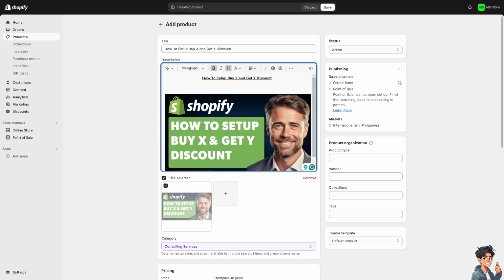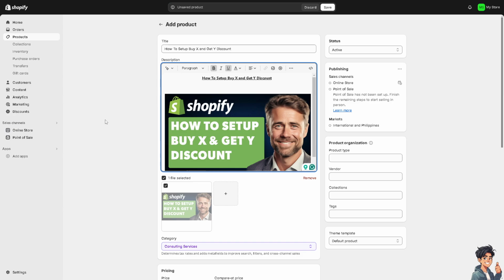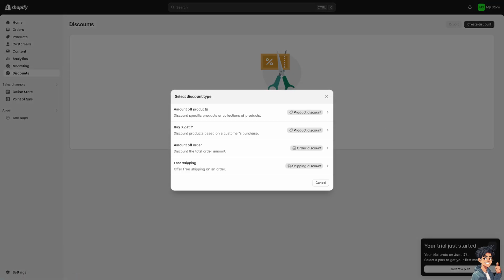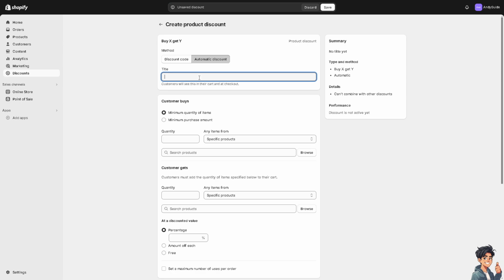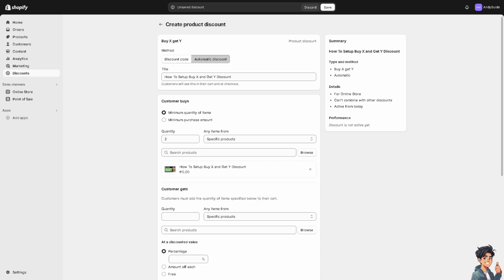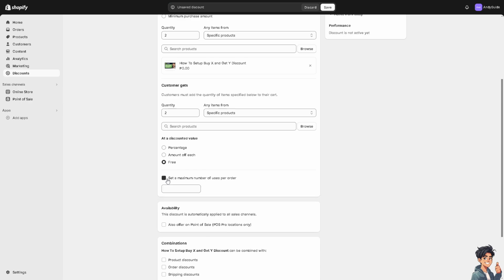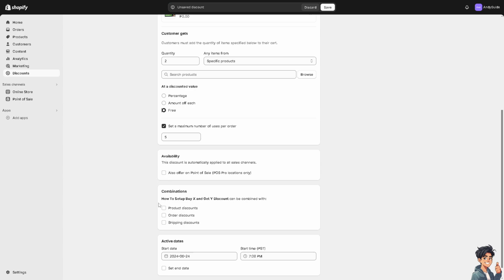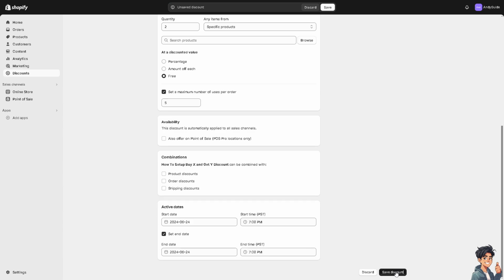How To Setup Buy X and Get Y Discount (Full 2025 Guide)